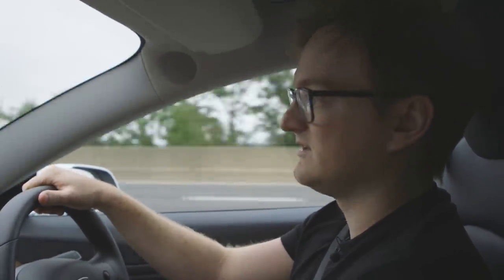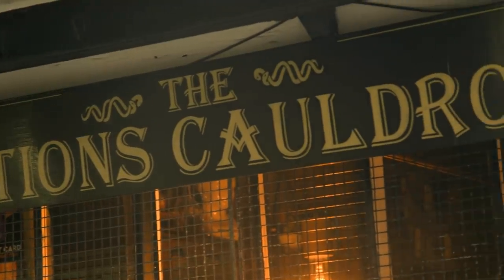Finding Inspiration for my Hermitcraft Base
Grian goes on a trip to the shambles in York which is an unofficial hotspot for people who want to experience "diagon alley" in real life with a sense of historic authenticity

Credits
Co-Producer/Director - Dom Rounds
DOP/Camera Operator - Lewis Comissiong
Sound - Oliver Compton